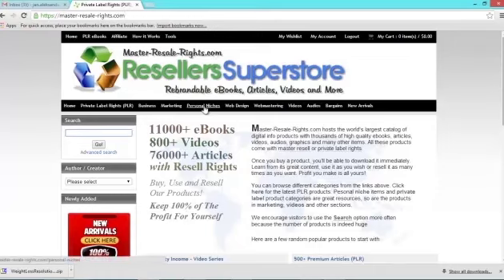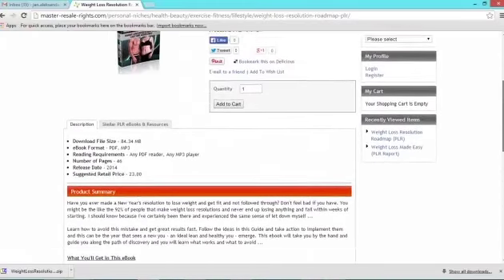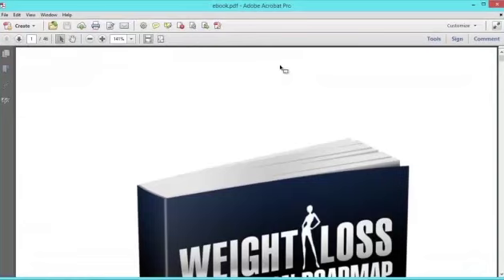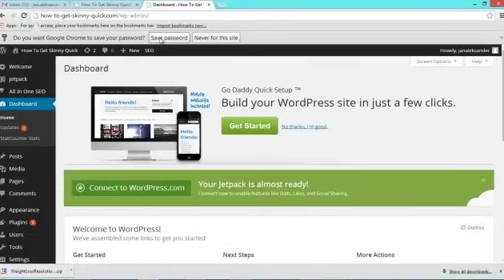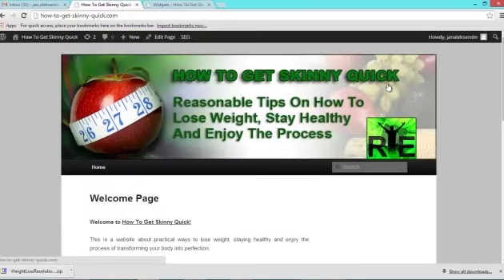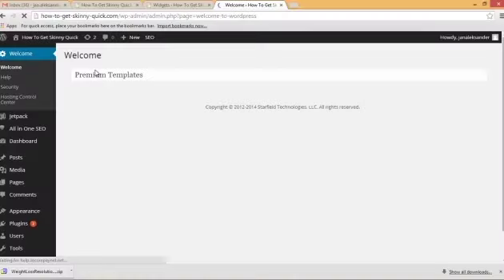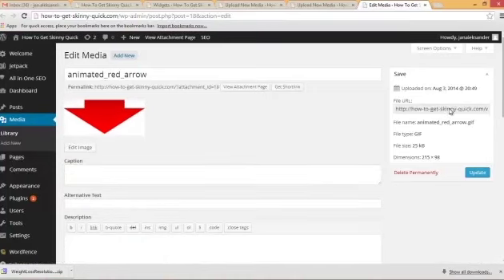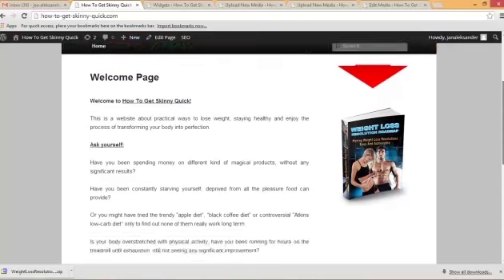build your first online income funnel - video 4 (FREE gift, PLR, sidebar)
In this video we will go over setting up your FREE gift using PLR ebook. We will also then edit the cover picture and use it in the sidebar for your online income funnel website.

Fourth video of the series - build your first online income funnel

And claim our FREE book "Reset Your Wealth"